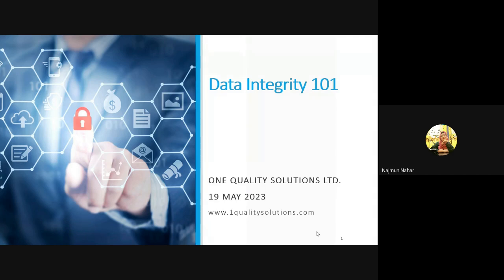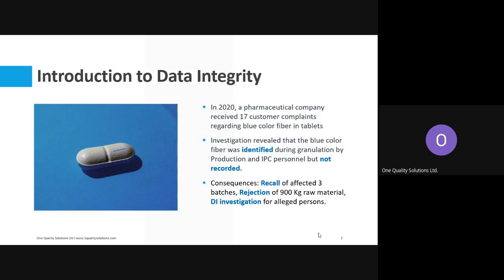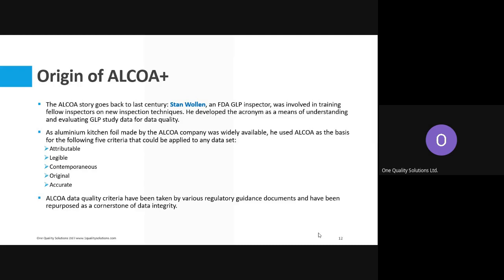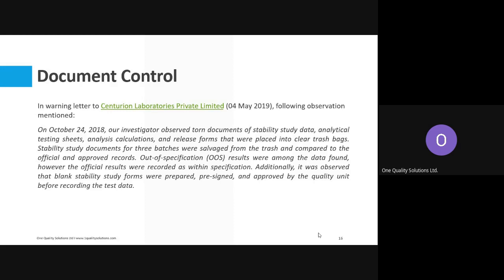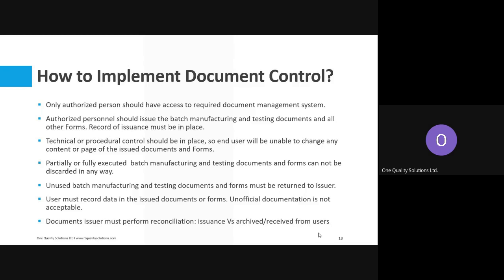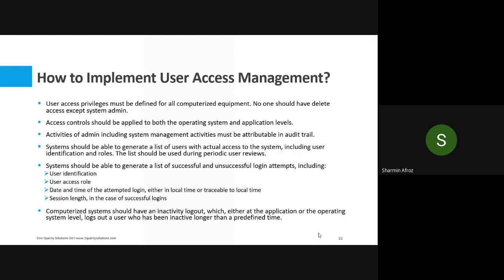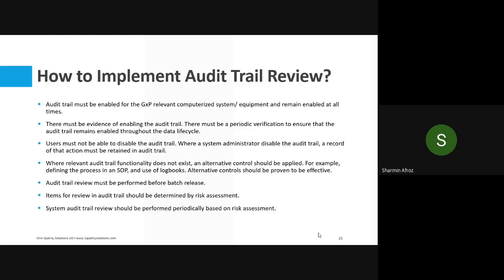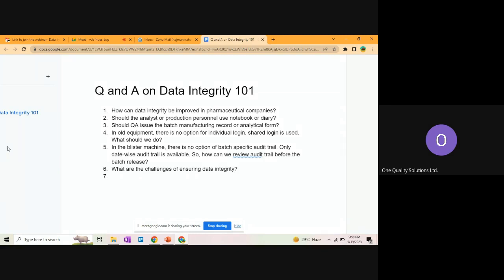Recorded Webinar Data Integrity 101- Date 19 May 2023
Data Integrity 101
Date: 19 May 2023
Time: 09:00-10:00 pm (BST)
Data Integrity in Pharmaceutical Industry is a hot topic now. Due to emerging technology, maintaining integrity of data is a very big challenge. If the challenges are not managed appropriately, there is high potential to receive regulatory enforcement actions including FDA 483s, warning letter or shut down of the pharmaceutical plant. So, it is very important to understand the basic requirements of Data Integrity.

Topics:
1. Introduction to Data Integrity
What is Data Integrity?
Why it is important?
Key Definitions

2. ALCOA+ Principles
History of ALCOA+
ALCOA+ and ALCOA++

3. Document Control
Example observation from Warning Letter
How to implement document control?

4. User Access Management
How to implement user access management?

5. Audit Trail Review
How to implement audit trail review?

Speakers:
Mohammed Raihan Chowdhury
Head of Quality Systems and Services
One Quality Solutions Ltd.
Ex-Data Integrity Lead of Novartis Bangladesh

and

Sharmin Afroz
Sr. Asst. Manager, Product Development-ARD
Data Integrity Expert of Laboratory Instrument
Radiant Pharmaceuticals Ltd.
Bangladesh

Host:
Najmun Nahar
Marketing Executive